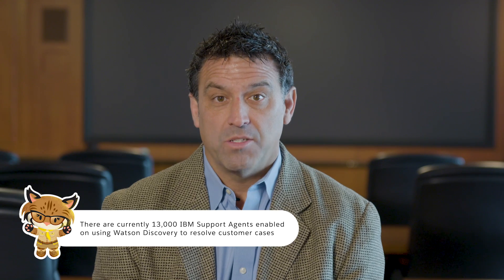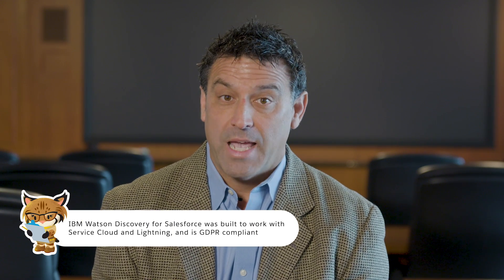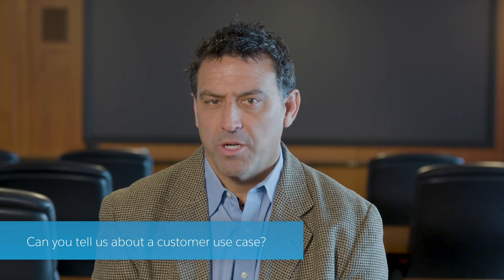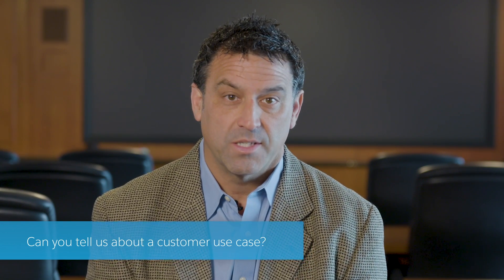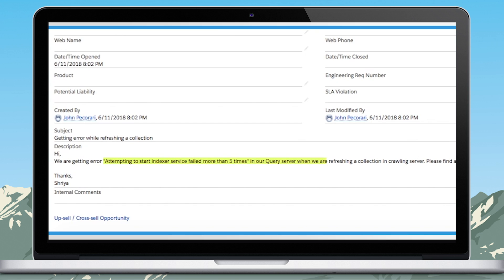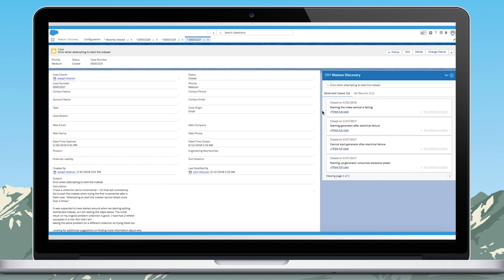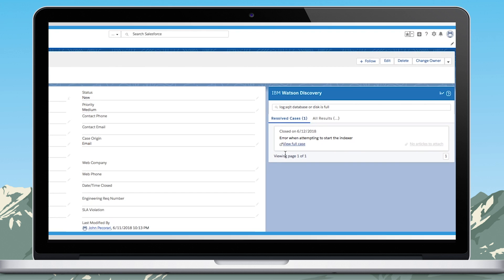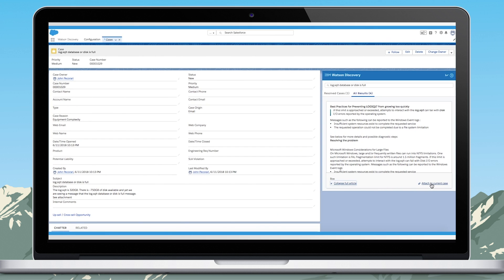AppExchange Mavericks - Close Cases Faster with IBM Watson Discovery for Salesforce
In this episode of AppExchange Mavericks, Salesforce MVP Jackie Travieso interviews IBM Watson Client Partner Slade Foster to learn about IBM Watson, the Watson Discovery for Salesforce app, how internal IBM teams are benefiting from the solution, and why Watson Discovery for Salesforce stands out in the market.